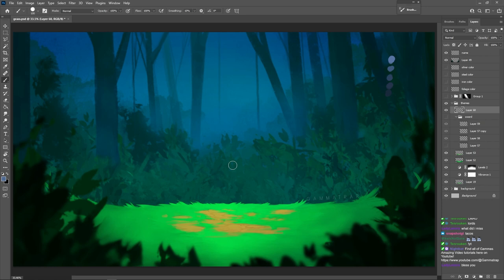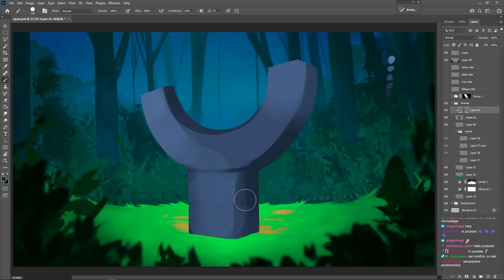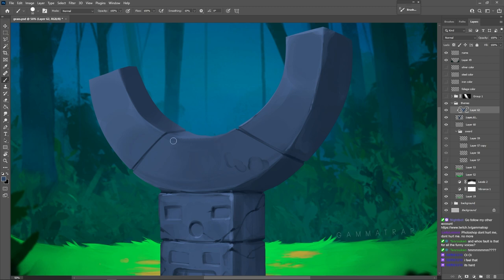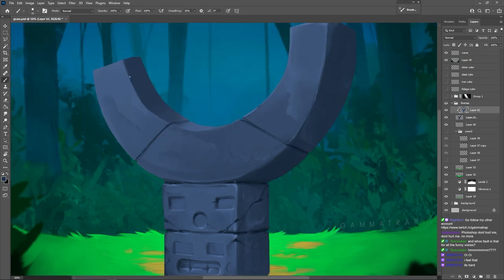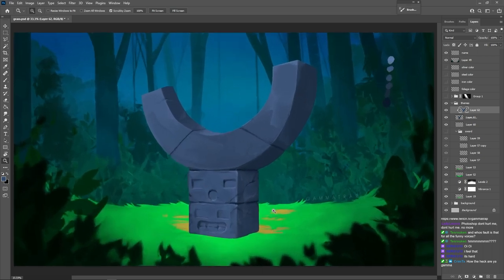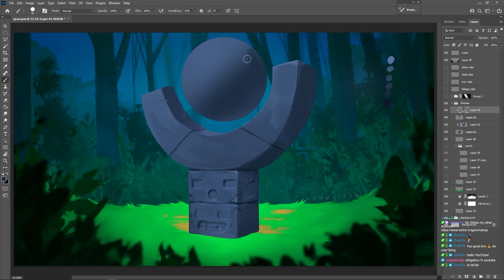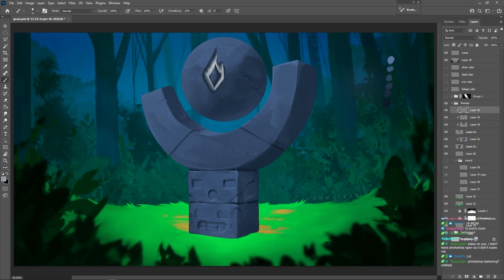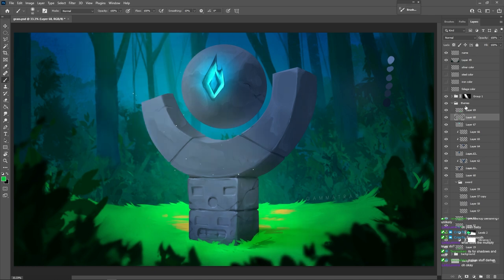How to paint STONE STATUES!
As we enter into drawing more complex stone shapes and things, let's learn how to paint magical stone statues! We continue after learning how to paint stone texture, cracks, curves, carvings, magic, covered in vines, so now we're painting them all in one piece!
This piece was painted live over on my twitch. If you'd like to come by every Thursday for the live tutorials, you can join chat, ask questions and even make suggestions for future tutorials!

. STONE TUTORIALS .

. SOCIALS .
Commissions
Prints
Downloads

. DESCRIPTION TAGS .
painting environments, stone texture, painting stone, prop artist, illustration, adobe photoshop, clip studio paint, ibisPaint X, Procreate art, Krita, how to draw, stylized art, painting rocks,

00:00 It begins
02:42 Faces
04:19 Texture
09:22 Sphere
12:50 Rune
14:15 Environment